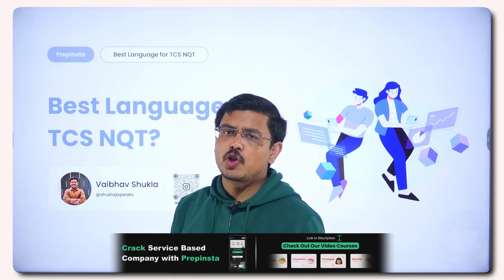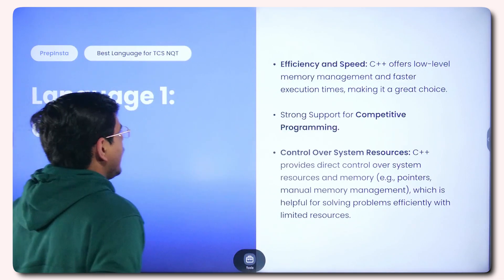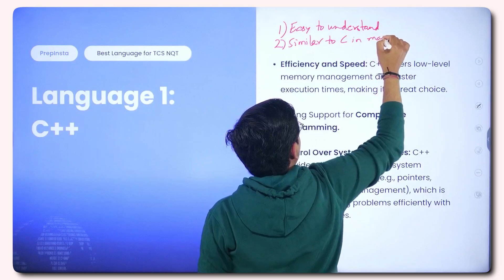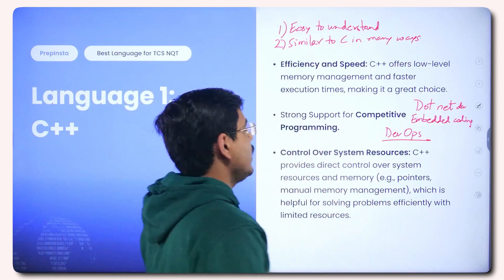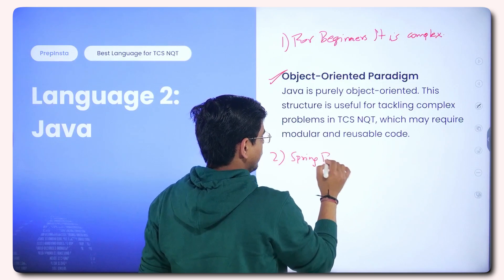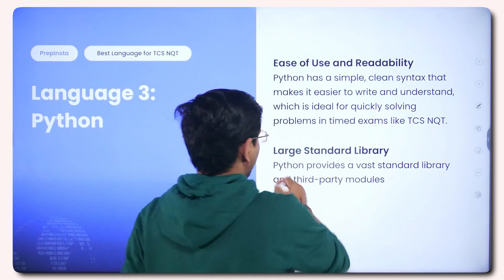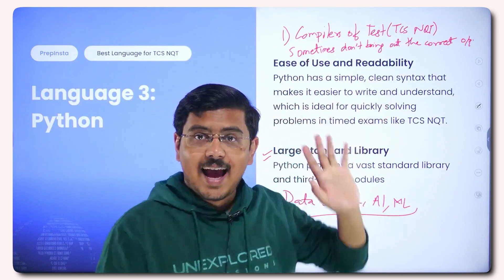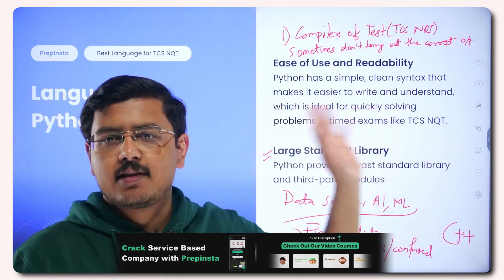❌ Don't Use This Coding Language In TCS NQT 2025 - Detailed Explanation!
🚨 DON’T USE THIS CODING LANGUAGE IN TCS NQT 2025! 🚨 | Which is the Best Coding Language for TCS NQT? | TCS NQT Preparation 2025

To get updates on all the Upcoming TCS NQT prep sessions, JOIN NOW

TCS NQT Hiring 2025 Batch Announced! If you are a fresher looking for job opportunities, this is your golden chance! TCS Mega Off-Campus Hiring 2025 is now open for B.Tech, B.E, B.Sc, BCA, MCA, and MBA graduates.

DON’T USE THIS CODING LANGUAGE IN TCS NQT 2025! 🚀 Are you preparing for TCS NQT 2025 and confused about which programming language to choose? Many candidates make the mistake of selecting the wrong language, which can affect their selection in TCS Ninja, TCS Digital, and TCS Smart Hiring. In this video, we reveal the best coding language for TCS NQT 2025 and which one you should avoid to crack the TCS NQT coding round.

We’ll discuss the TCS NQT syllabus, coding test pattern, previous year questions, and provide essential TCS NQT preparation tips. Learn the most important coding questions, DSA topics, and whether Python, Java, or C++ is the right choice. This video is perfect for B.Tech, B.Sc, BCA, MCA, and M.Tech students aiming to clear TCS NQT 2025 and secure a job in TCS.

📌 TCS NQT Previous Year Papers | 📌 Best Books for TCS NQT | 📌 Free DSA Course | 📌 TCS NQT 2025 Syllabus & Pattern – Get all the top resources to boost your preparation.

Time Stamps:
0:00 Intro
0:35 Language 1
3:46 Language 2
5:09 Language 3